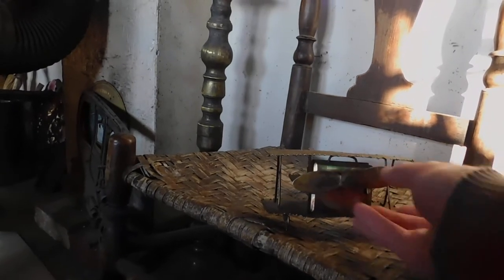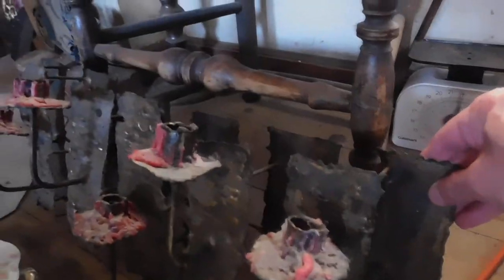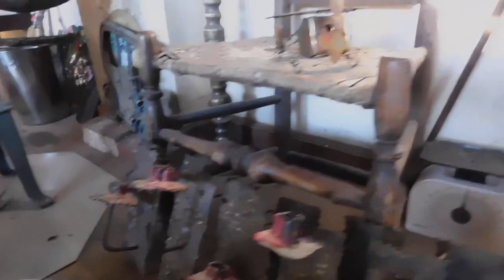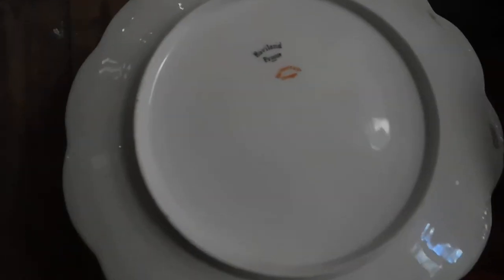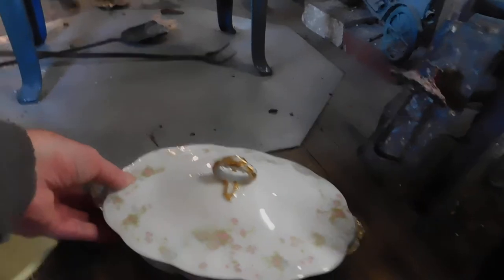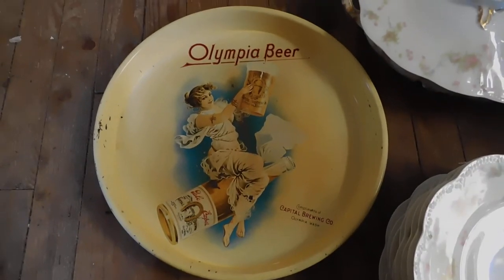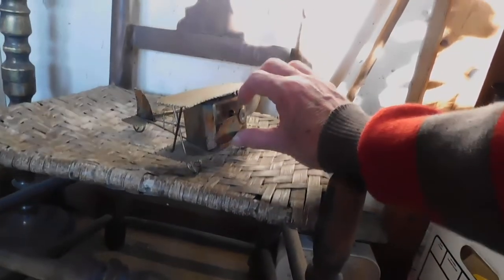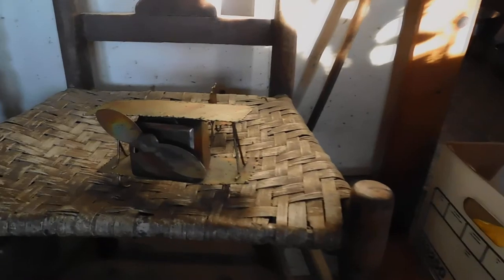Etsy top Picker , Haviland China , Brutalist Art ,Vintage Beer tray ,Music Box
A little run down of most recent finds ,,see things people will want to buy on Etsy .